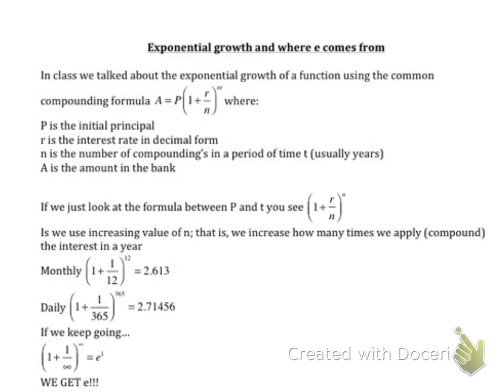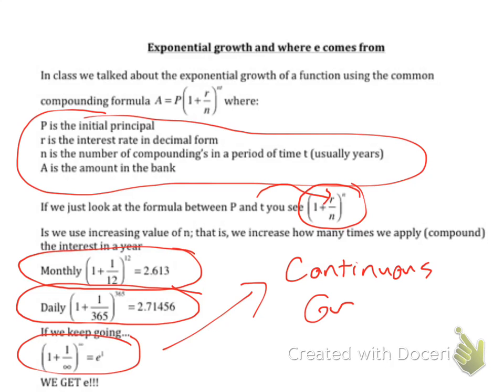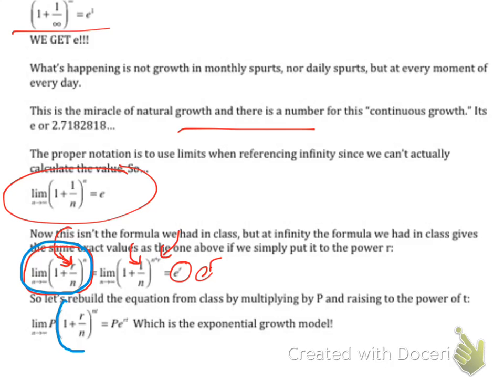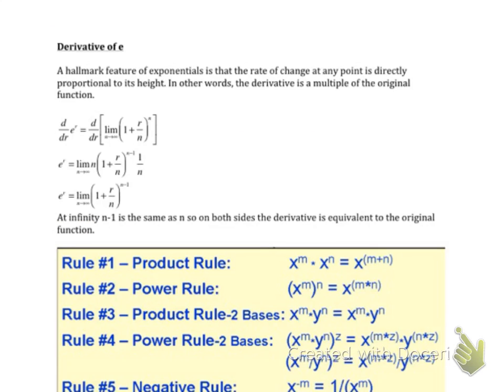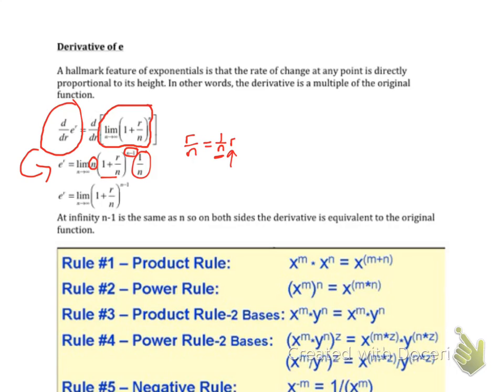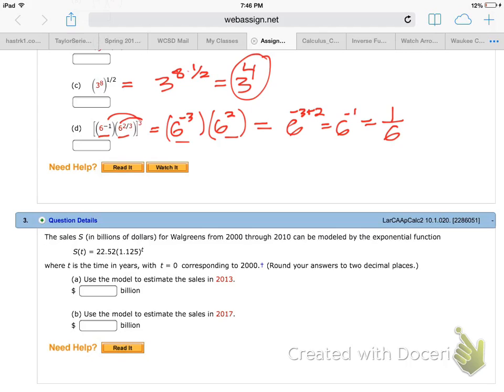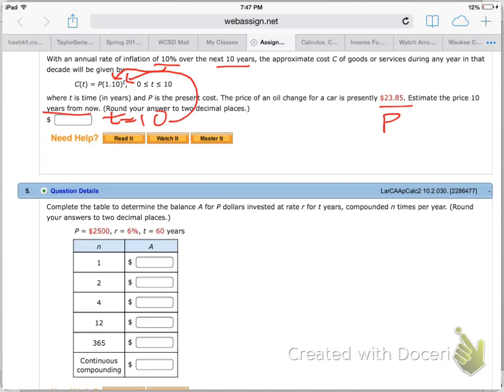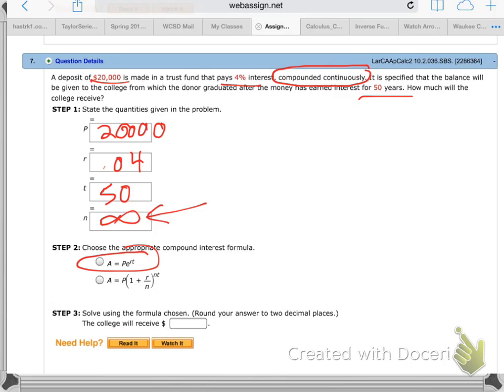exponential functions and HW 12